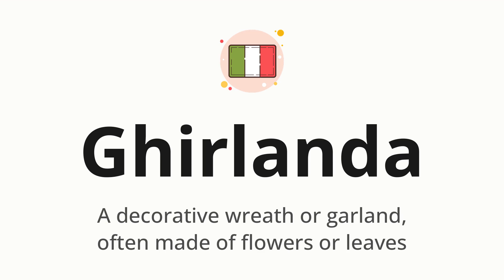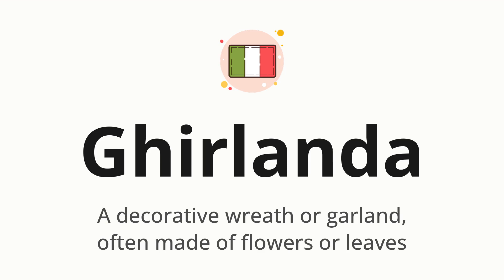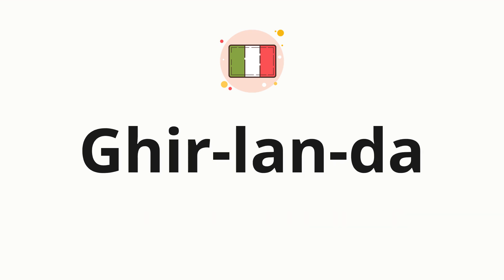How to pronounce Ghirlanda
🌍 Learn a new language now Master the pronunciation of 'Ghirlanda' Ghirlanda 📖 - which means : A decorative wreath or garland, often made of flowers or leaves 📝 - with this quick and clear tutorial by How To Pronounce!

In this video 📽️, we'll guide you through the correct pronunciation of 'Ghirlanda' in Italian, using native speaker examples 🗣️👂 and easy-to-follow phonetic breakdowns 🎵. Whether you're learning Italian for travel ✈️, business 💼, or just for fun 🎉, our guide will help you perfect your pronunciation in no time ⏰.